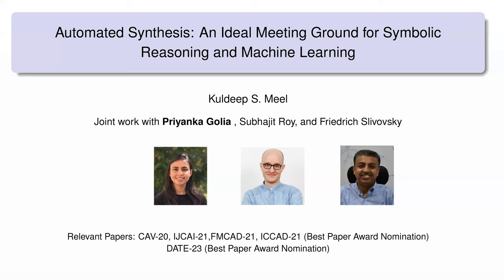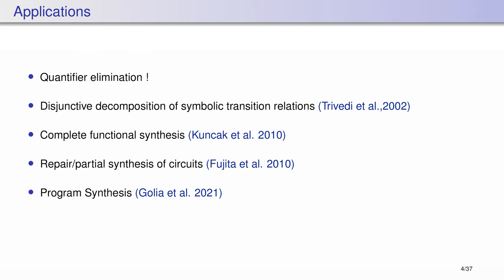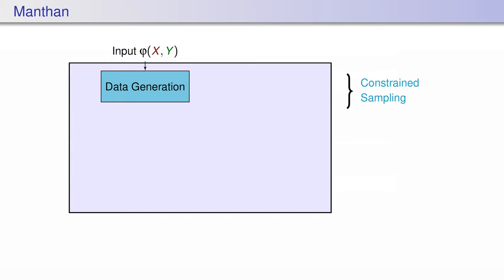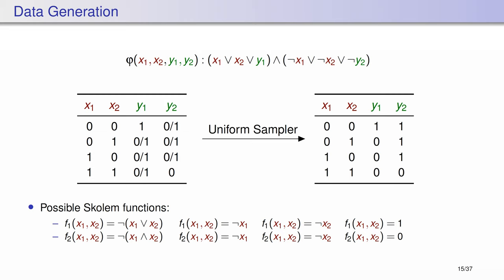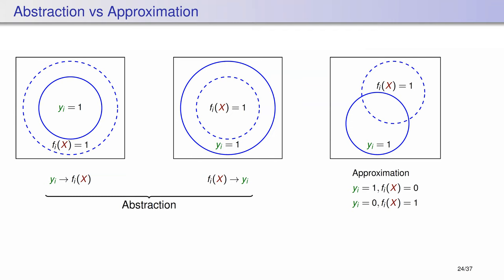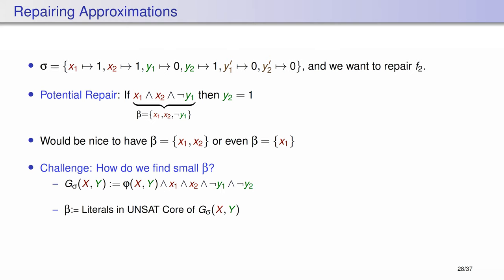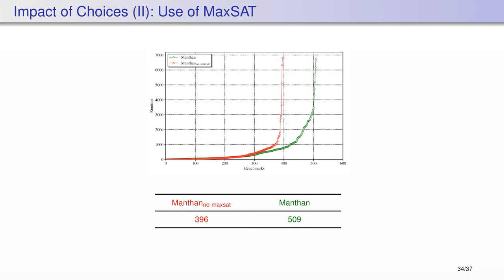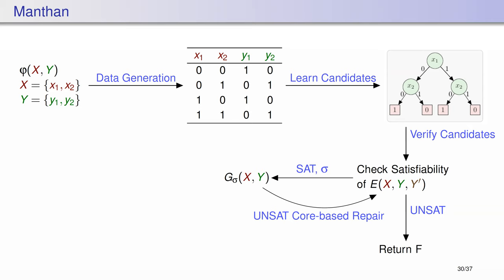MATRIX Fall-2023 Seminar Series - Dr. Kuldeep Meel